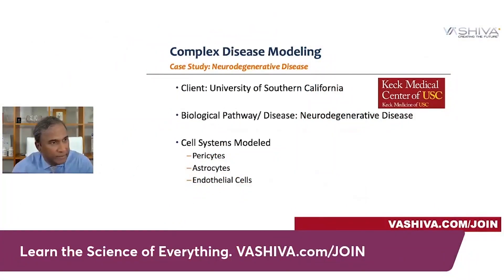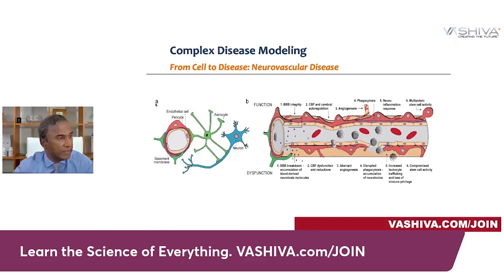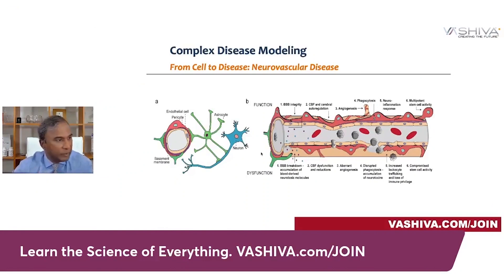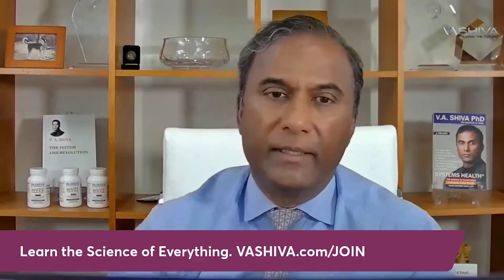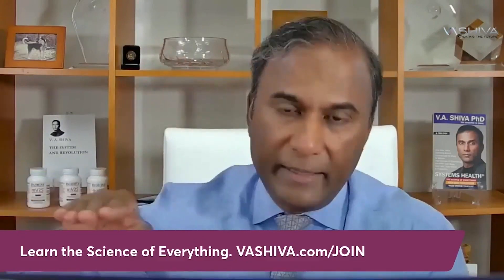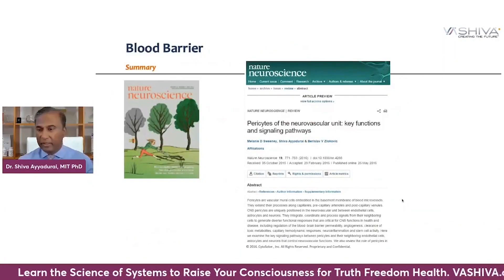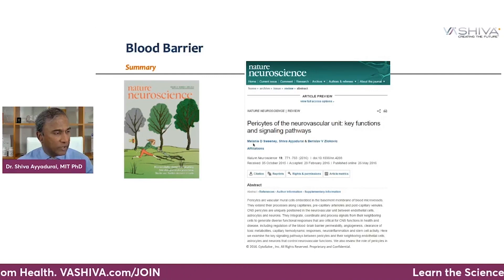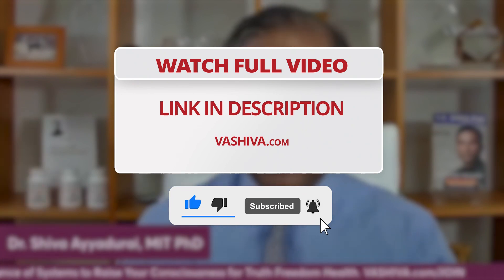The Keys to Brain Health: The Blood-Brain Barrier - Dr.SHIVA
A Systems Approach reveals the keys to Brain Health & much more. . When you are ready to Learn to THINK to win TruthFreedomHealth. Register for Foundation of Systems at TruthFreedomHealth.com.

Get the FREE BOOK Systems & Revolution to begin your journey to THINK

You are also invited to join  Dr.SHIVA this THURSDAY at an ONLINE Open House. RSVP at VASHIVA.com/Orientation